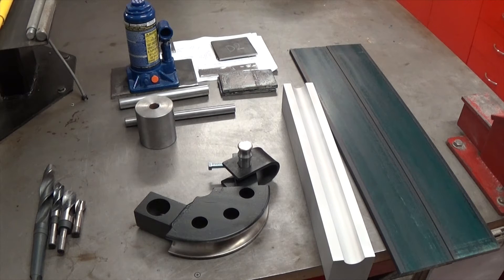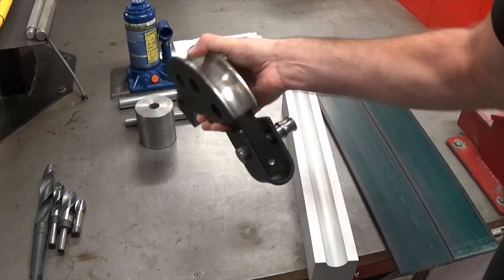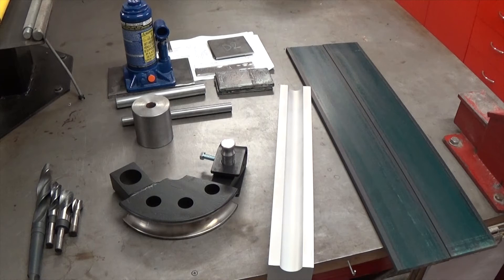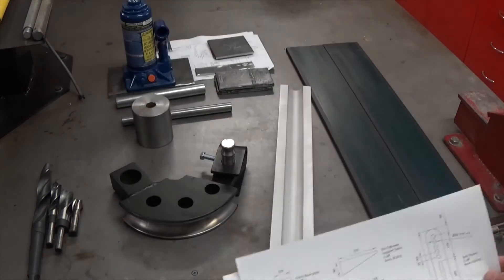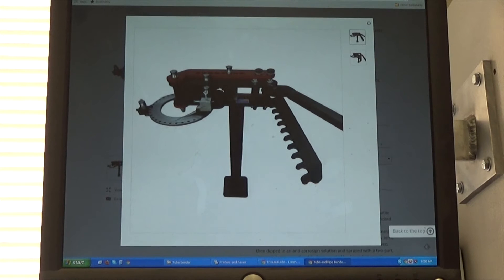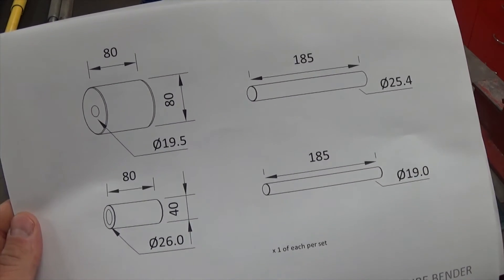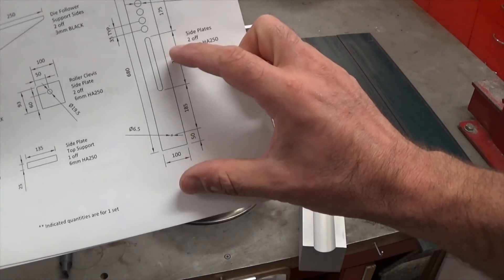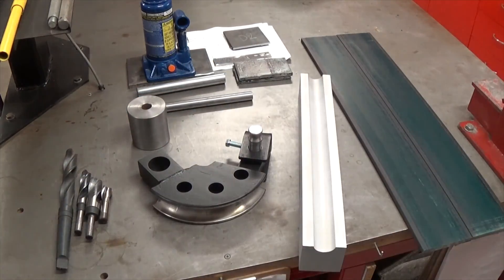Radial draw tube bender build - part 1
If you're planning on building a race car chassis, roll cages or motorcycle frames, you'll need a proper radial draw tube bender.

I have started purchasing the dies I'll need for bike projects, but you need the bender itself.  Of course, you can purchase a bender frame, but I decided to build one as I had all the necessary tooling and steel available.  This is part one of a five-part build series.

This bender uses Pro-Tools dies, and is based on their bender design built around a hydraulic bottle jack to provide the muscle.